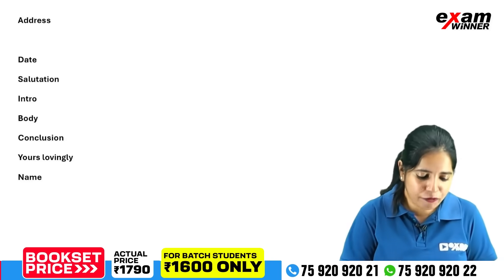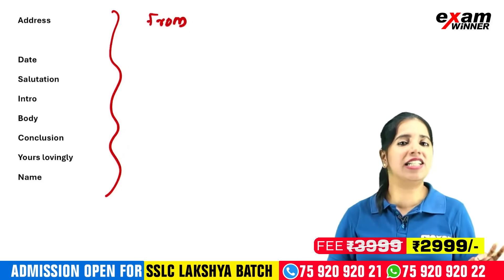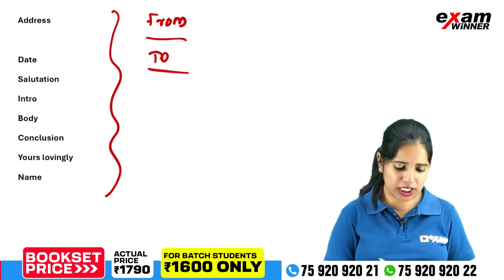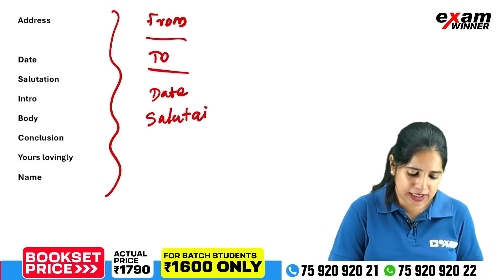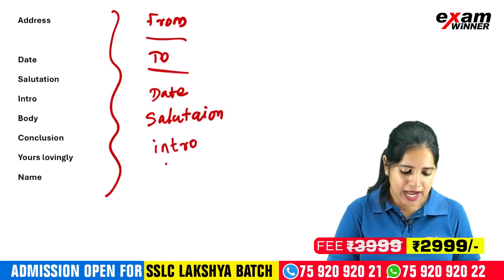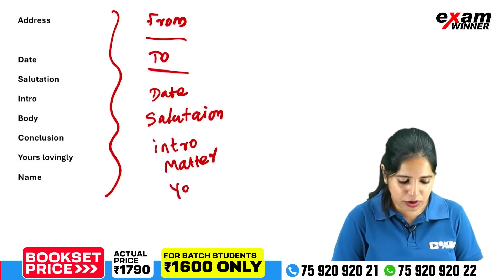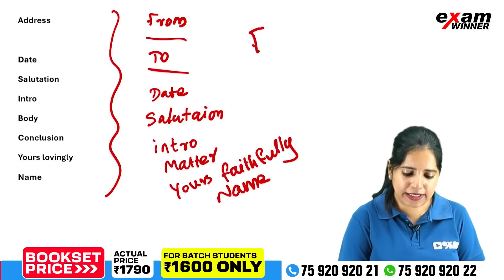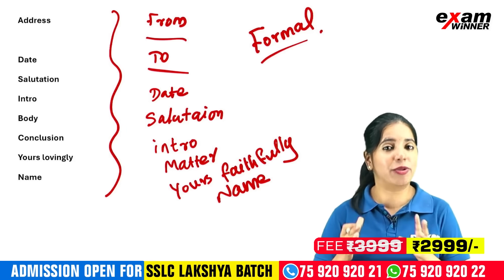SSLC English Exam | Letter Writing | Full Mark ഉറപ്പിക്കാം | Exam Winner